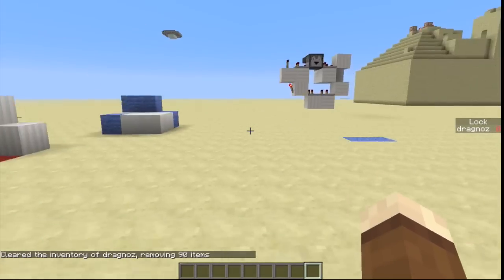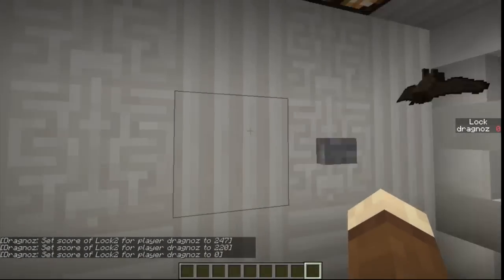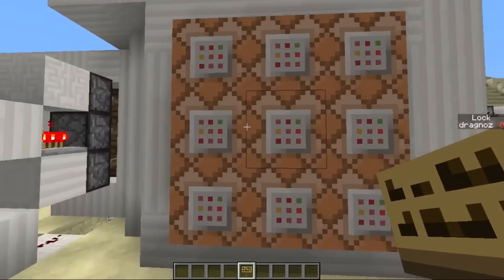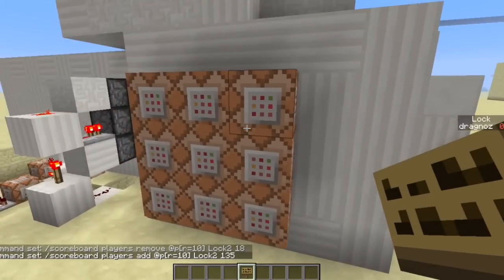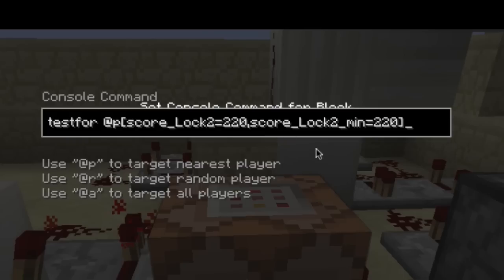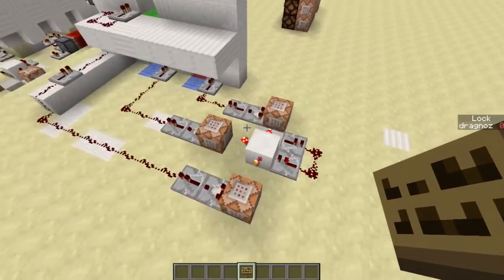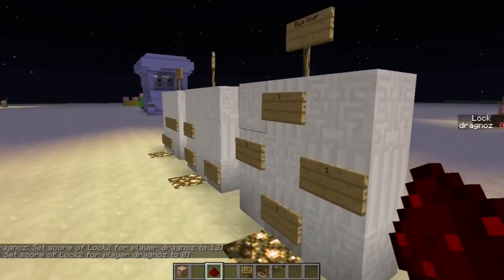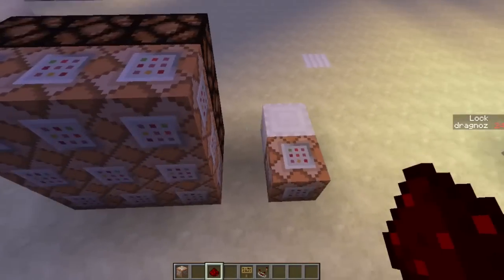Wireless Redstone Combination Lock in Vanilla Minecraft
Wireless Redstone multi-digit combination lock in Vanilla Minecraft

I started playing with the Score Board Function and again Minecraft will never be the same.

Here we have a Multipin, Multi door / action, remote 9 pin combination lock.. or it can be any amount of pins its unlimited in the amount of pincodes and actions it triggers!

 I originally build this lock using XP and the testfor command and as I was uploading the video 13w04 came out and I realised that my video was out of date :S.

here is the codes I used:

To create scoreboard for lock: /scoreboard objectives add Lock2 dummy Lock
To display sidebar: /scoreboard objectives setdisplay sidebar Lock2
To add to the score: /scoreboard players add @p[r=5] Lock2 1
To remove from the score: /scoreboard players remove @p[r=5] Lock2 1
To reset player score: /scoreboard players set @p[r=10] Lock2 0